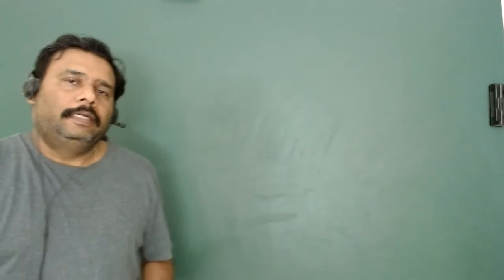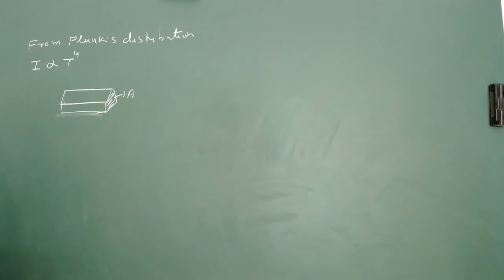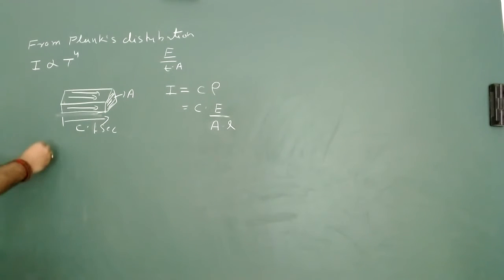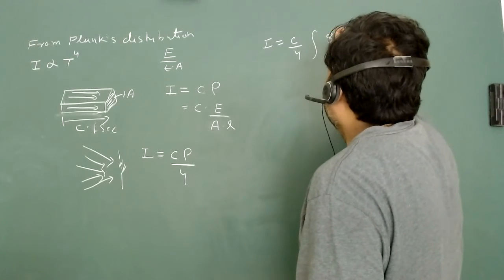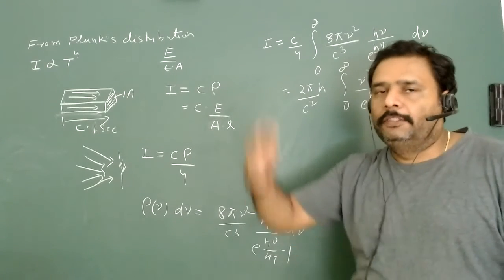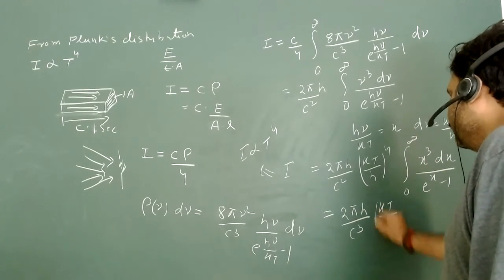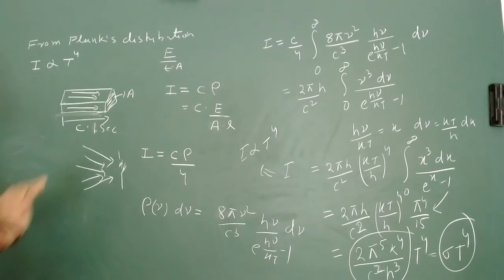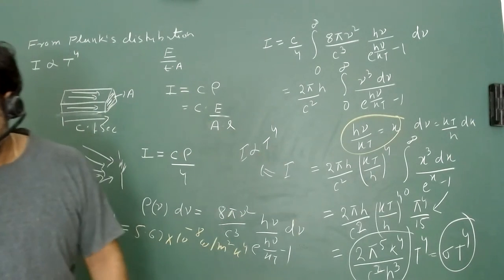Lecture 6 F Problem